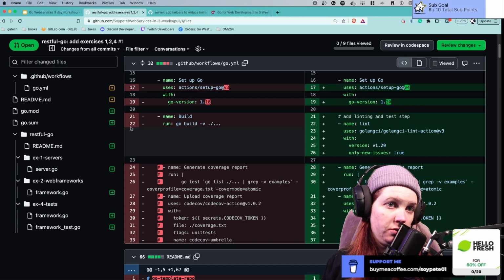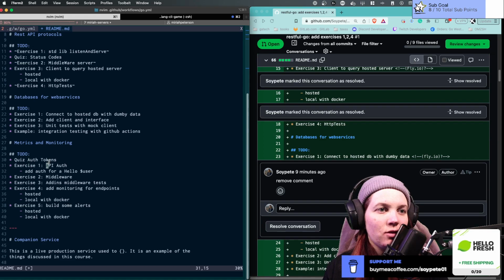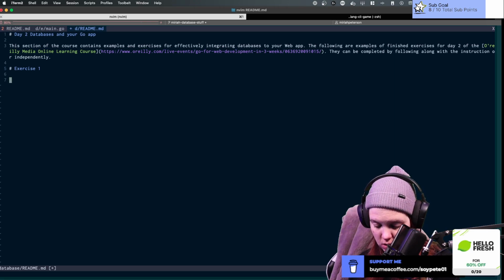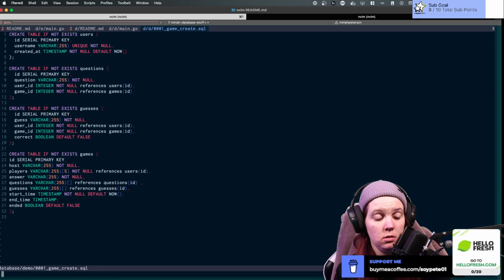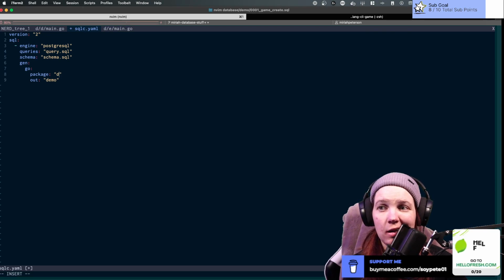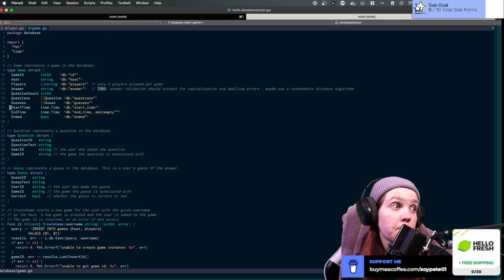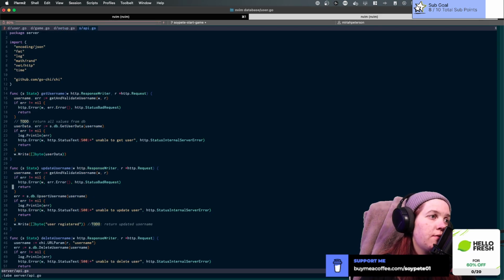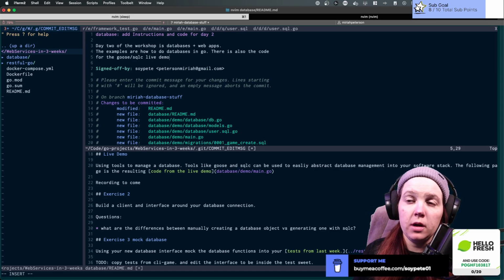Golang + databases: today I reveal all the secrets !hiring !learngo !discord !code